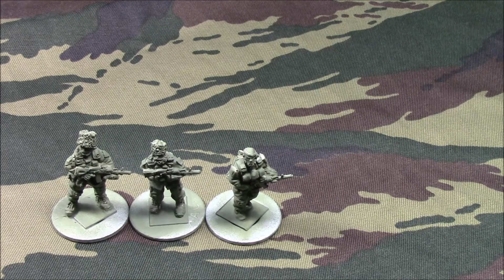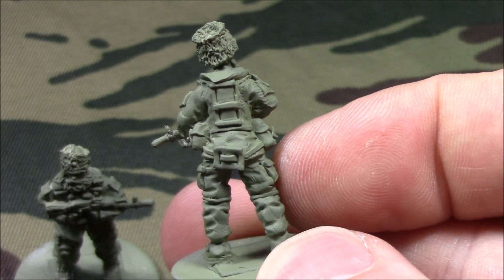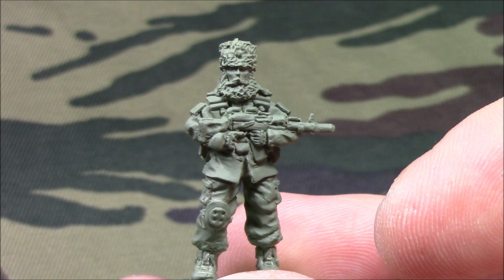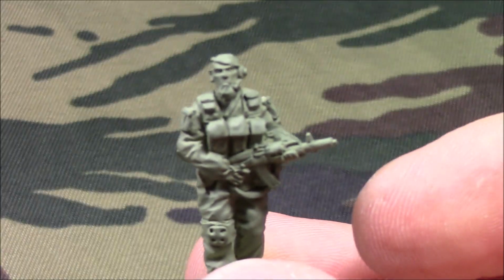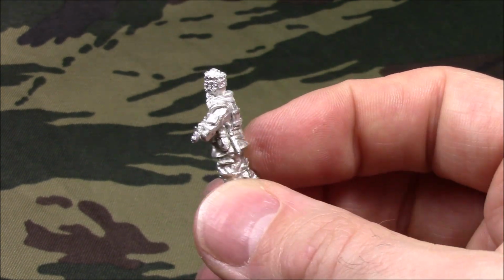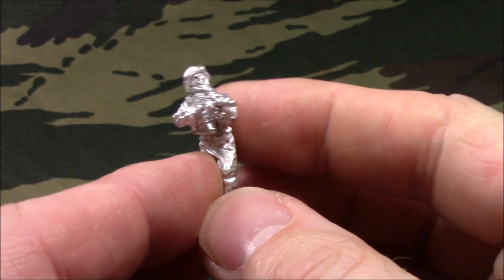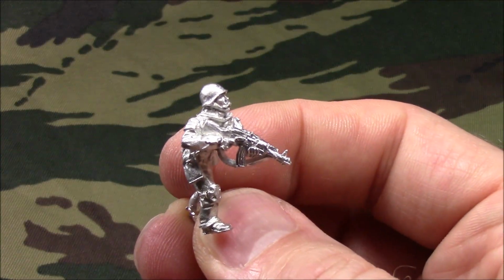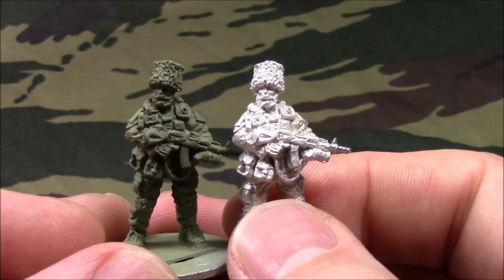28mm Modern Ukrainian DNR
Special Artizan Service Miniatures is a US based tabletop miniatures company. We specialize in creating 28mm Modern figures, vehicles and accessories for you gaming table.